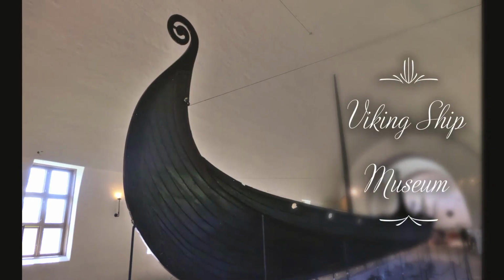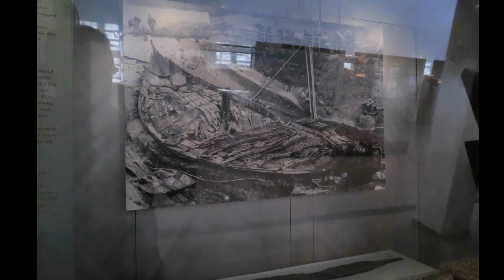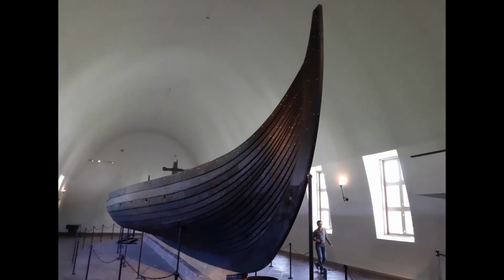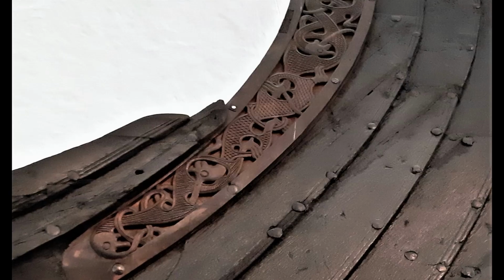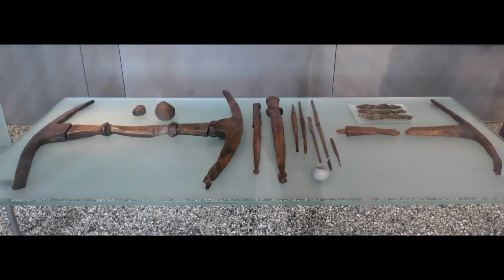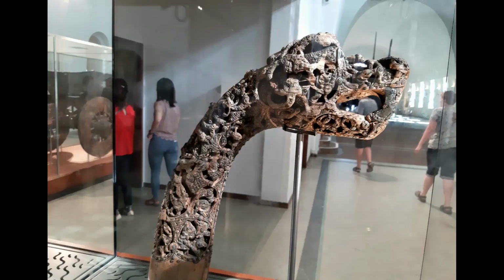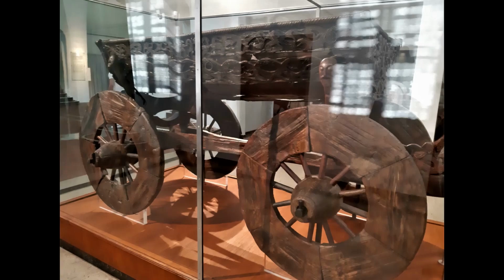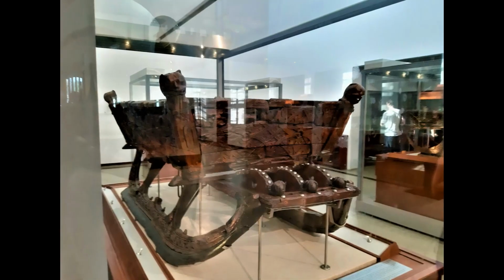Viking Ship Museum Bygdøy Oslo Norway | Closed till 2026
The Viking ship museum houses three Viking era burial ships that were found as part of archaeological finds from Gokstad (Sandefjord), Oseberg (Tønsberg), Tune and the Borre mound cemetery.
These are the best-preserved Viking Ships in the world.
In addition to the ship burials, the Museum exhibits weapons, jewelry, wood carving and other objects from the Viking Age.

Note : The Viking Ship Museum is closed for rebuilding. It will reopen as the Museum of the Viking Age in 2026. In the meantime, you can visit Viking exhibitions at the Historical Museum.